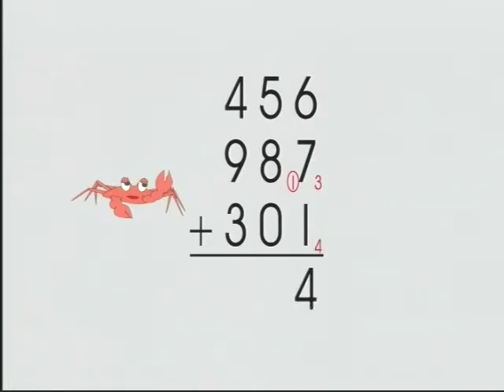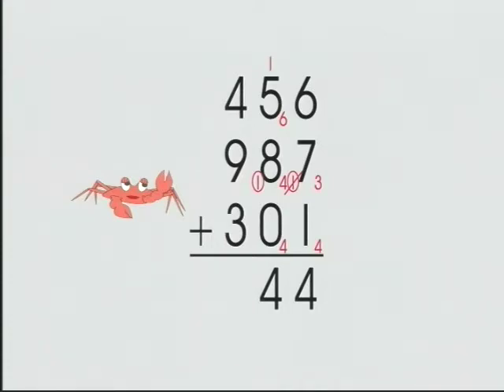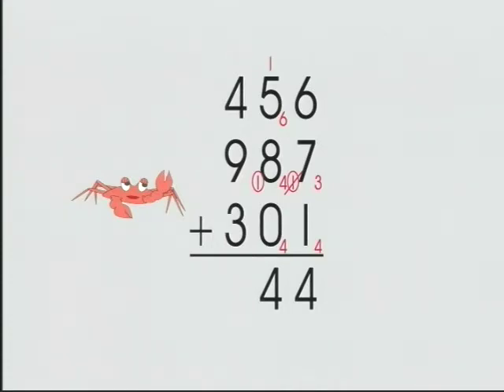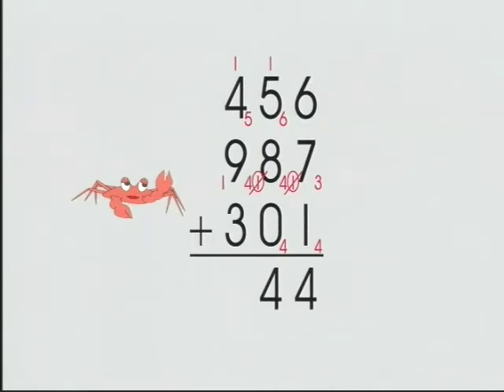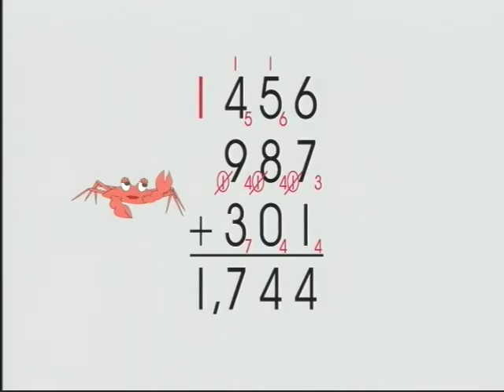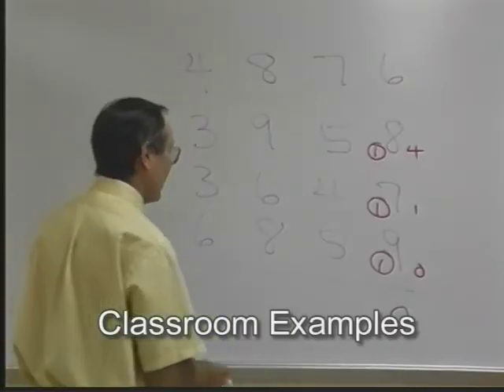Adding Columns of Big Numbers with the Addition Facts Algorithm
MOVE IT Math is committed to understanding, which means concept development before skill development. An exception is made for the Addition Facts algorithm for children from grade 3 up, including middle and high school students and adults of all ages. The algorithm can be taught in about 10 minutes, and everybody GETS IT! The power of it to reduce a huge addition problem to nothing more than an addition facts worksheet (like in The Mad Minute!) is awesome. The most common response to working a problem with the algorithm is gimmi nother one. If asked if they would like an easy one or a show-no-mercy one, the answer is always SHOW NO MERCY! Go to MOVE IT Math™ on the web @ moveitmaththesource.com for lessons using the Fair Lands™ blocks and Ten Land blocks to teach, with understanding, the concepts of base and place value, how a place value numeration system works, and the operations of addition and subtraction. The site is full of great basic math lessons that are effective with ALL children, including those who dont know what they ought to know by now and those who need enrichment. Please give us a chance to help you boost grades, increase test scores, and improve attitudes. EVERYONE can learn and like math. We are new to the web but have been making that happen for more than 35 years!